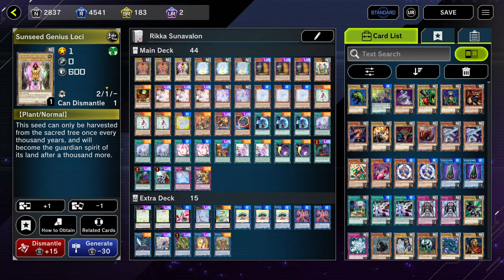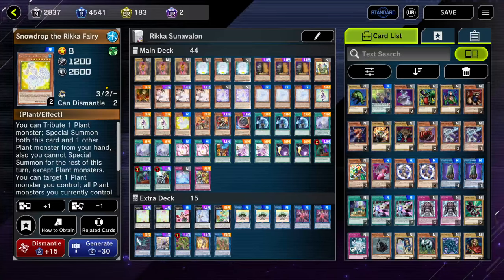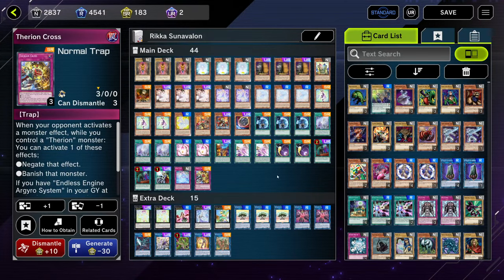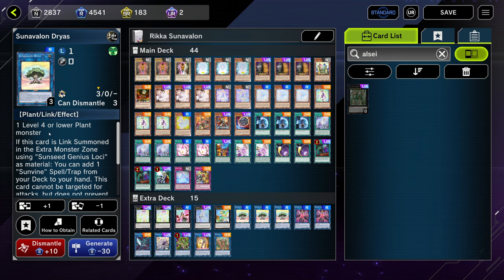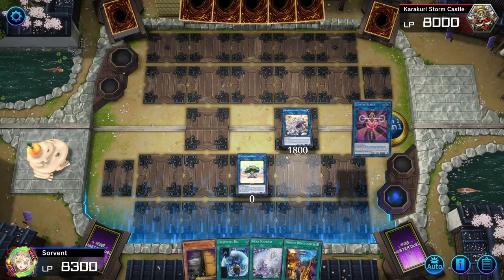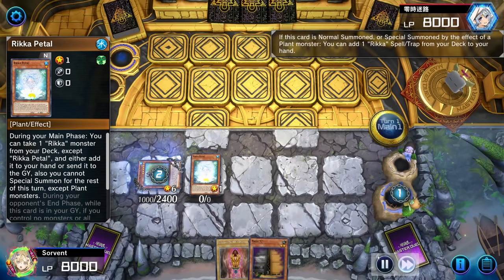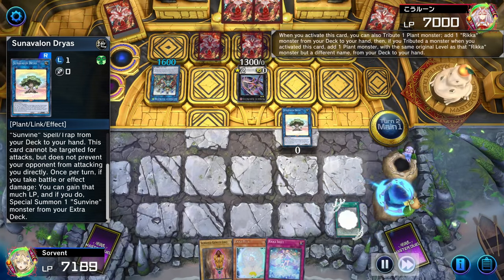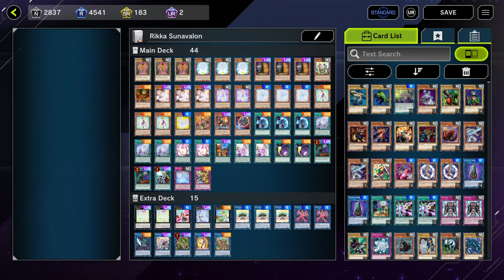RIKKA SUNAVALON - The Complete Guide! (Master Duel Gameplay)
I've been grinding Rikka Sunavalon on Master Duel for the last few weeks. It's been a lot of fun and it's a really nice sleeper deck for the format. Give it a try!

If you would like to see more Rikka Gameplay you can watch some of my previous live streams

Timestamps:
00:00 - Initial Thoughts
01:05 - Deck Profile
19:24 - The Basic Combo
24:48 - VS Exosister (Thrasher OTK)
27:28 - VS Runick Spright (Rikka Combo)
30:09 - VS Tri-Spright (Going 2nd and Breaking Boards)
32:58 - Sunavalon Combo without Loci
35:01 - VS Floowandereeze (Play around Maxx "C")
37:38 - Final Thoughts & Outro